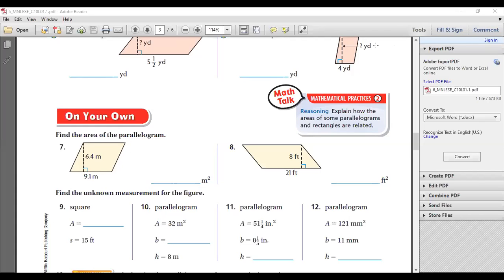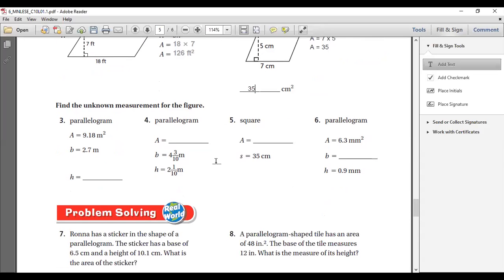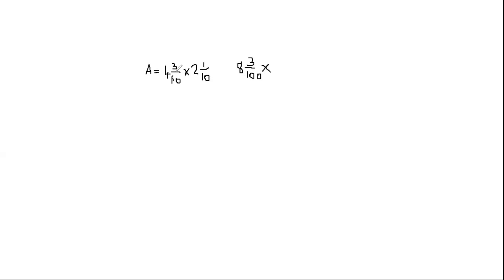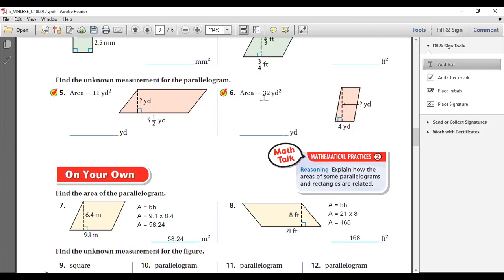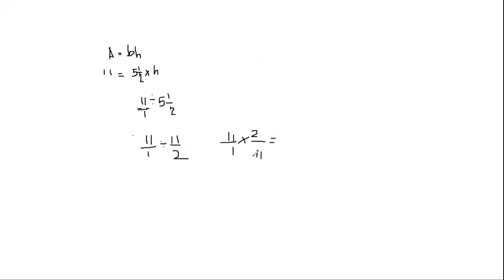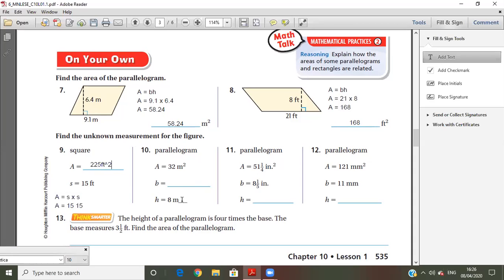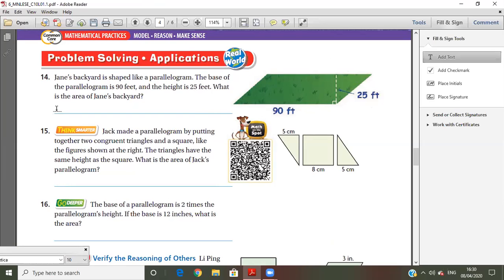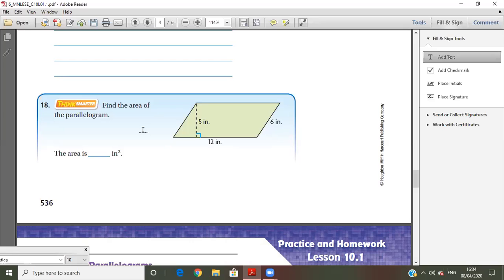grade-6 (09/04)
Ch.10 L1